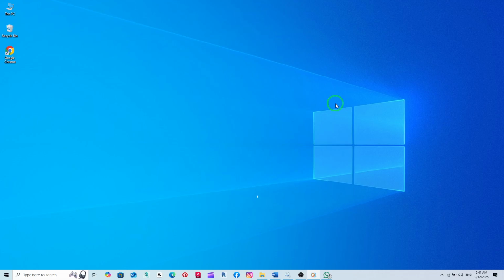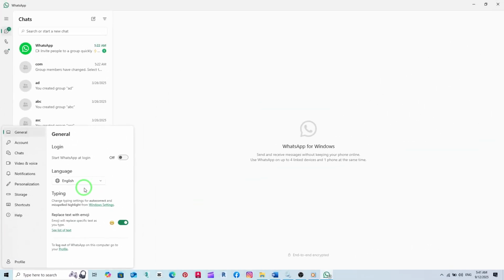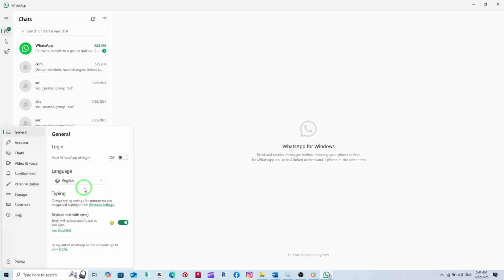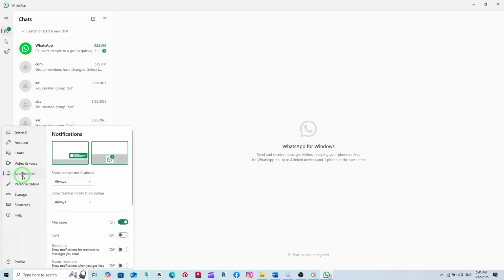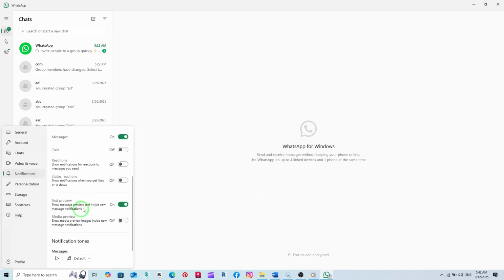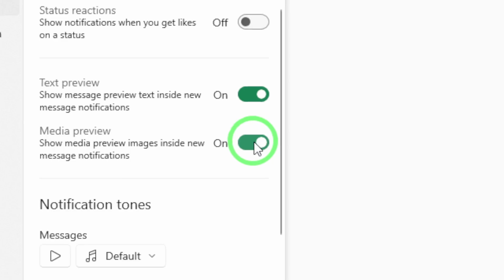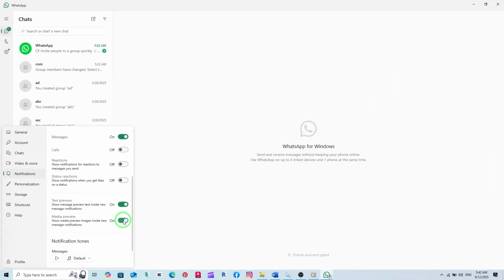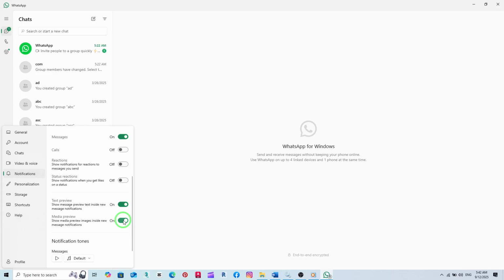How To Allow Notifications For Media Preview On WhatsApp App On PC (New Update)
Learn how to allow notifications for media preview on WhatsApp App on PC with the latest update. This quick guide will show you the exact steps to enable this feature easily and improve your WhatsApp desktop experience.

1. Open WhatsApp app

2. Click on the gear icon

3. Enter to Notifications

4. Enable Media Preview-
Timeline:
00:00 Start
00:12 How to do it
01:05 End